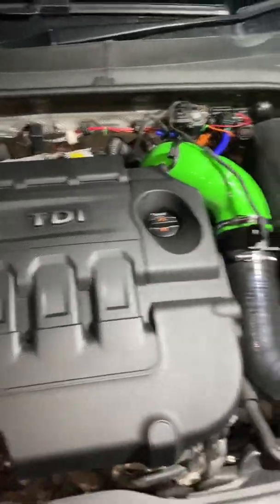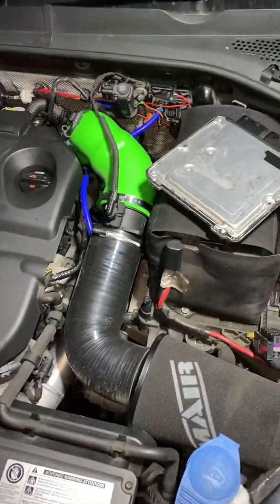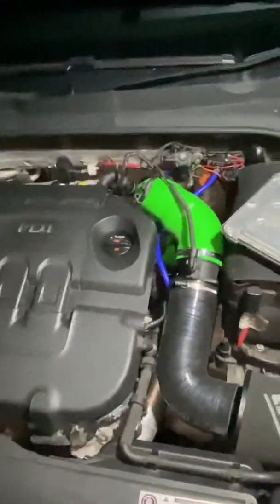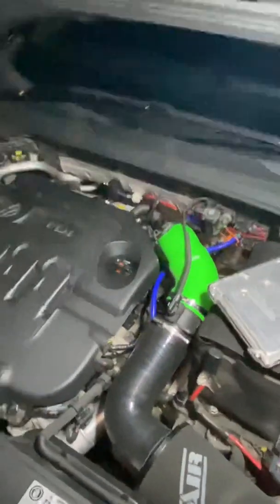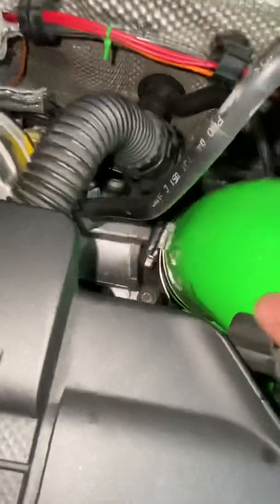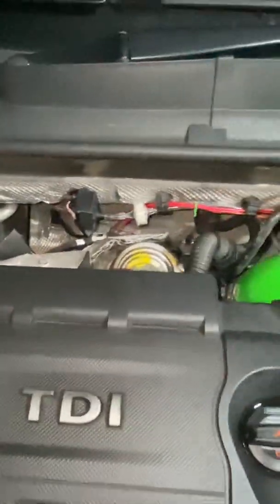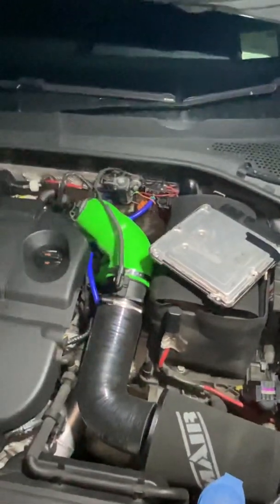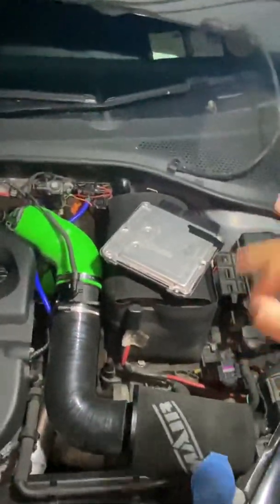Tuning the Volkswagen Golf CR150 to accept the GTD1449vz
As described the the video the bigger turbo when swapped must be calibrated via the N75 position map in order to prevent an over boost condition.